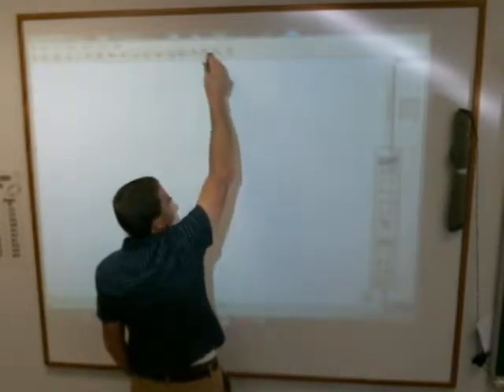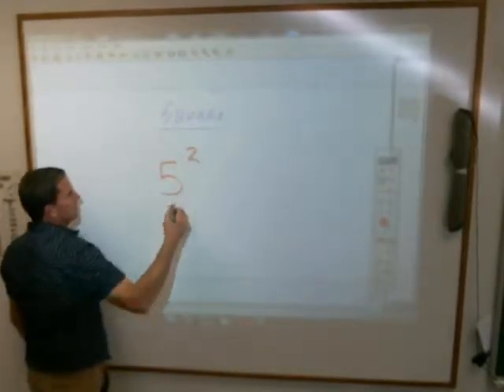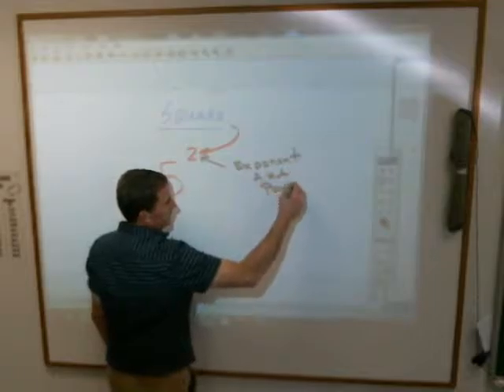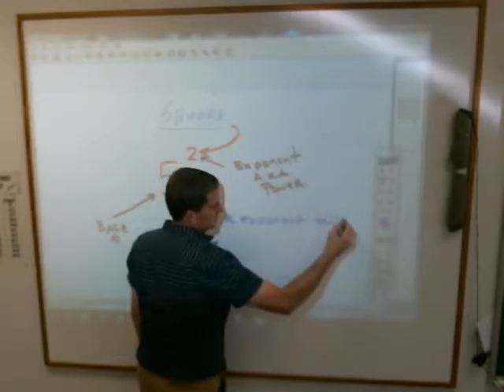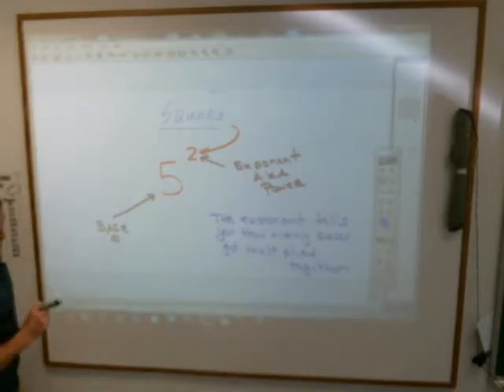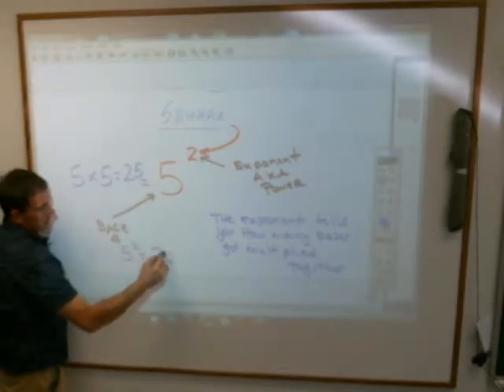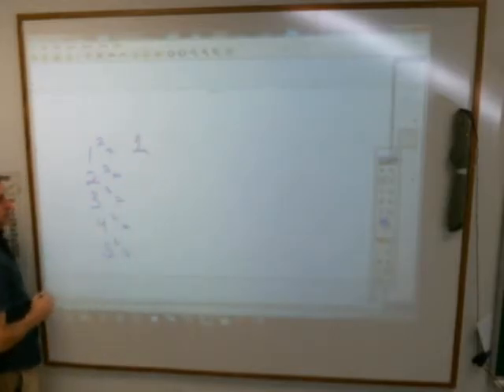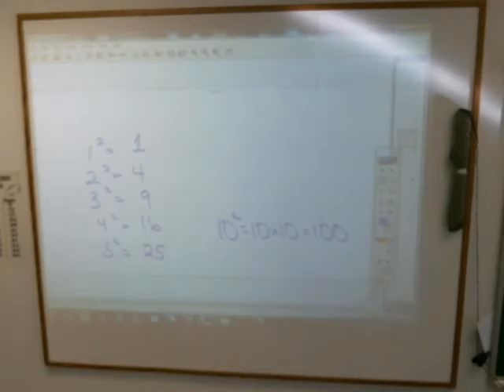6 Sqauares 38